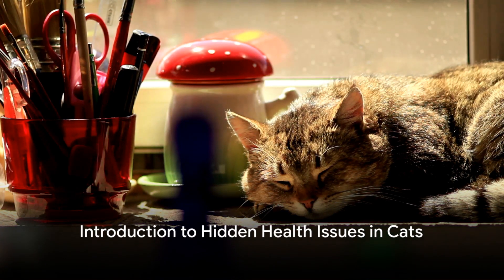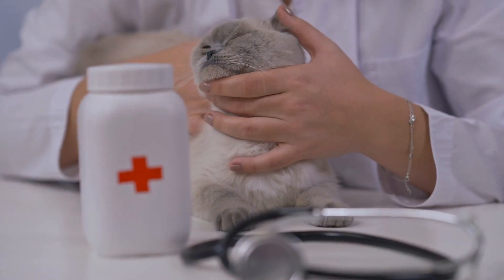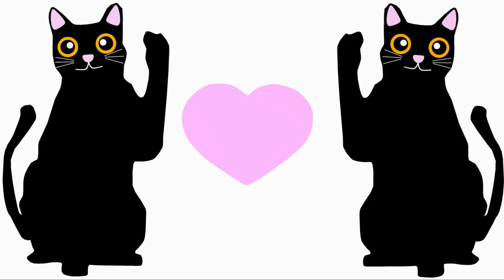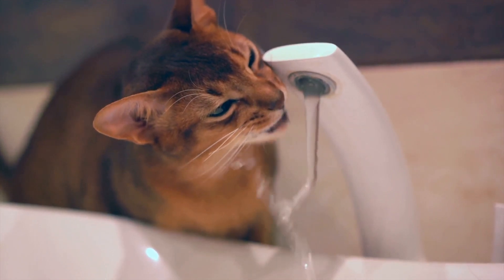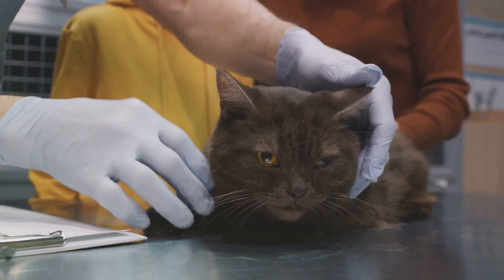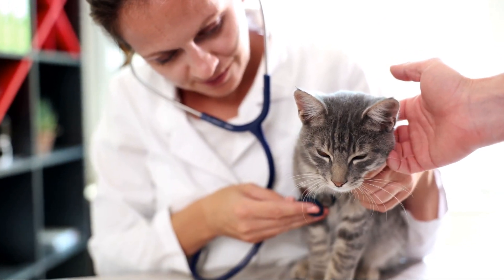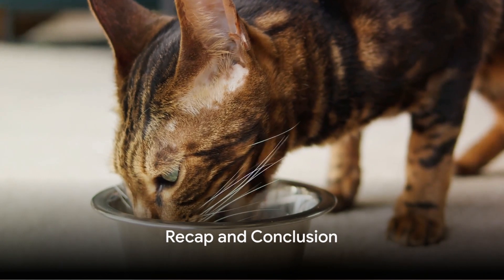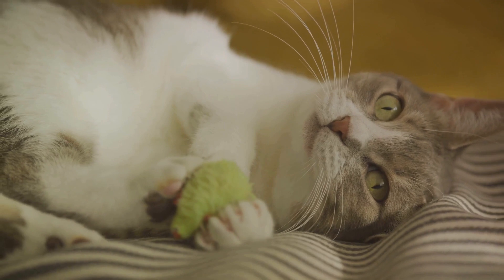Unveiling Hidden Health Issues in Cats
Shop for your cat below!

Cactus Cat Tower
Fuzzy Cat Bed
Squeeze Up Treats
Avocado Cat Toy
Feather Toys
Laser Pointer
Kicker Toys
Flapping Bird
Variety Toys
Cat Springs
Puzzle Toy
Elevated Bowl Feeder
Water Fountain
Cactus Scratch Post
Glove Brush
Cat Brush
Health Indicating Litter
Litter Box
Cat Treats Temptations

Peach Fuzz

Here’s the link to my black cat merch

A Cat's Moonlit Wish

A Cat's Ethereal Dream